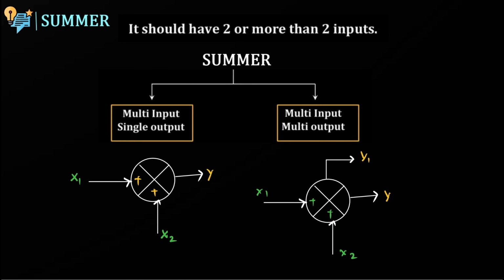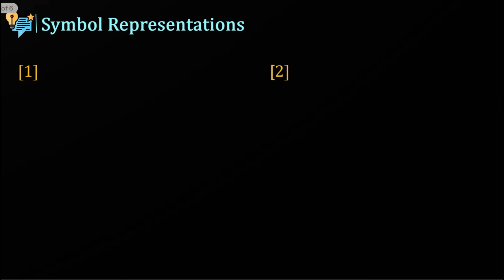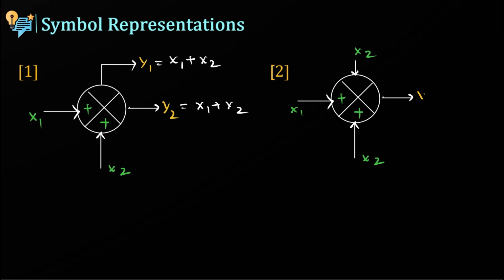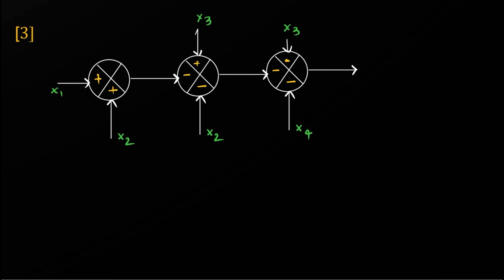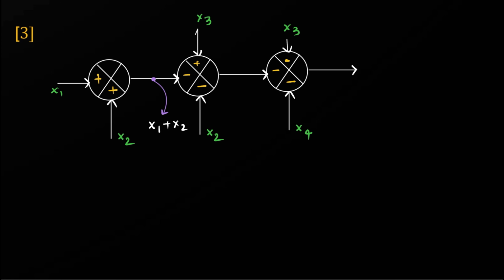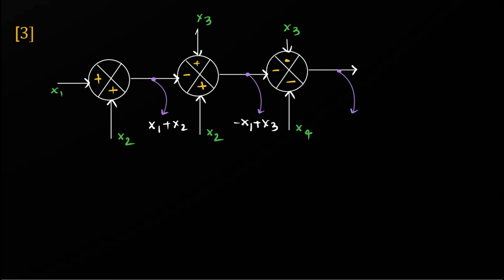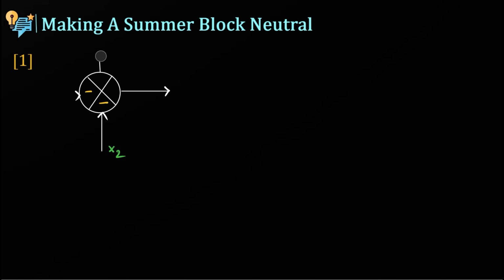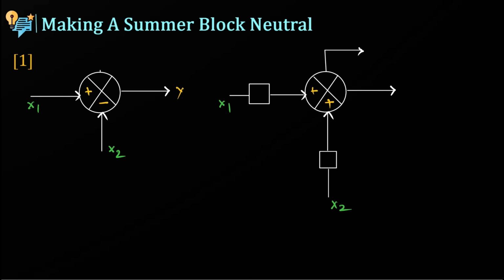LEC-02| Summer Block |Control Systems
Apple 2025 iPad (A16) 128 GB ROM 11 inch with Wi-Fi Only Gaming A16 chip (Silver) Price in India - Buy Apple 2025 iPad (A16) 128 GB ROM 11 inch with Wi-Fi Only Gaming A16 chip (Silver) Silver 128 Online - Apple :